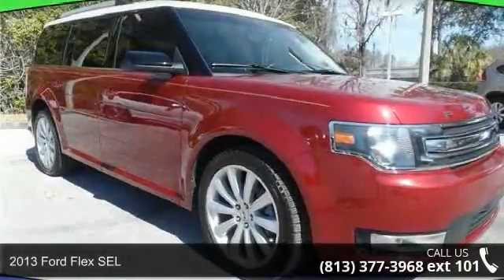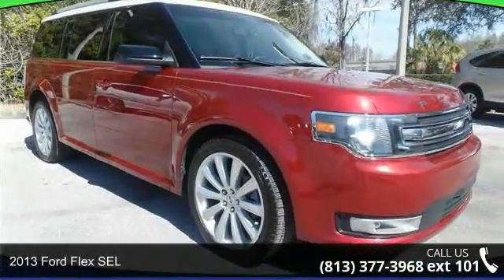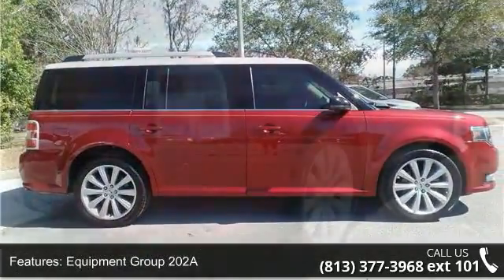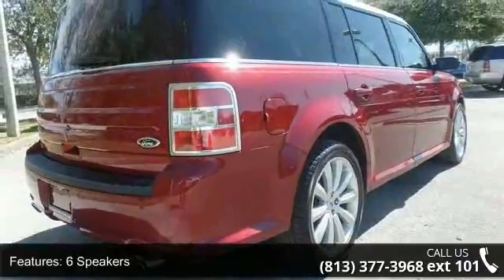2013 Ford Flex SEL - Veterans Ford - Tampa, FL 33625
CLEAN CARFAX CHECK NO DAMAGE REPORTED ONE OWNER, FORD CERTIFIED, LEATHER, and NAVIGATION. Equipment Group 202A (Adjustable Pedals w/Memory, BLIS Blind Spot Monitoring System, Exterior Mirrors w/Security Approach Lamps, Memory Driver's Seat, Power Liftgate, Premium Audio System w/7 Speakers, Rear-View Camera, and Remote Start), 20" Bright Painted Aluminum Wheels, and Voice Activated Navigation. Looking for an amazing value on an outstanding 2013 Ford Flex? Well, this is IT! Ford Certified Pre-Owned means you not only get the reassurance of a 12Mo/12,000Mile Comprehensive Warranty, but also up to a 7-Year/100,000-Mile Powertrain Limited Warranty, a 172-point inspection/reconditioning, 24/7 roadside assistance, trip-interruption services, rental car benefits, and a complete CARFAX vehicle history report. This terrific Ford is one of the most sought after used vehicles on the market because it NEVER lets owners down.